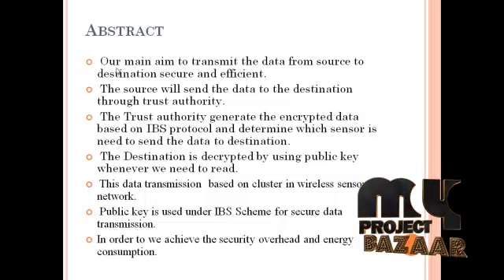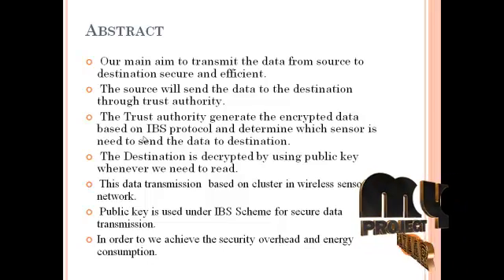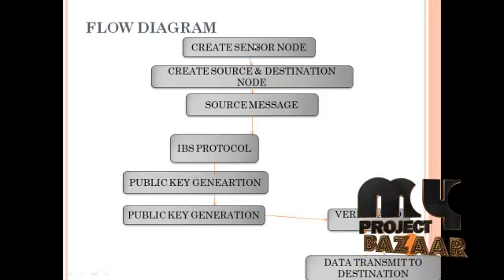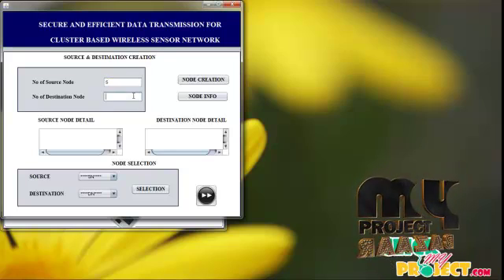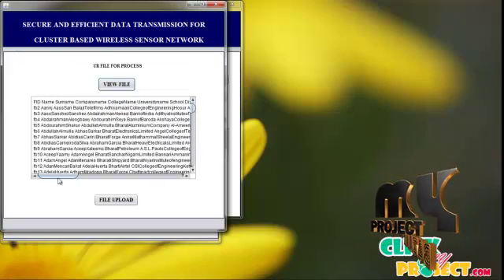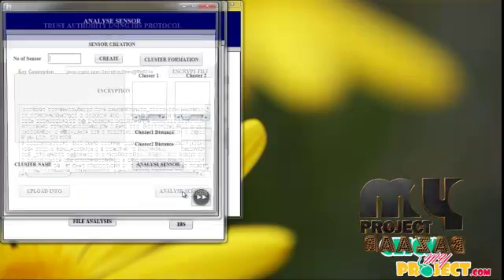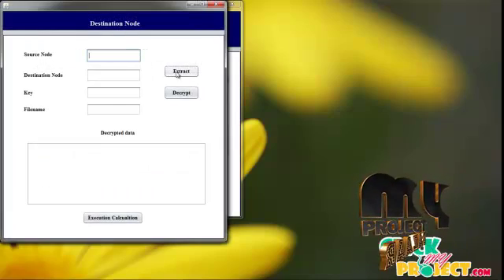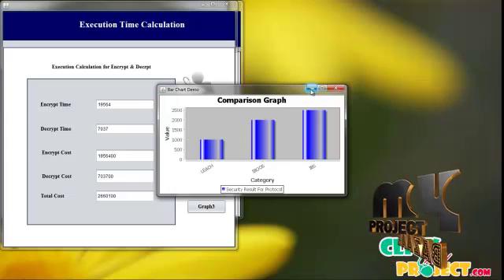Final Year Projects 2015 | Secure and Efficient Data Transmission for Cluster-Based